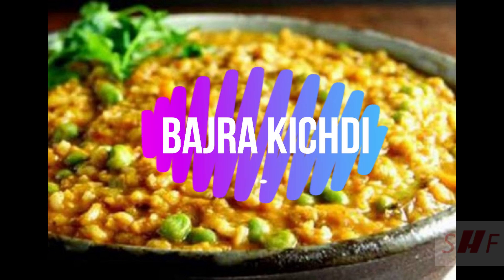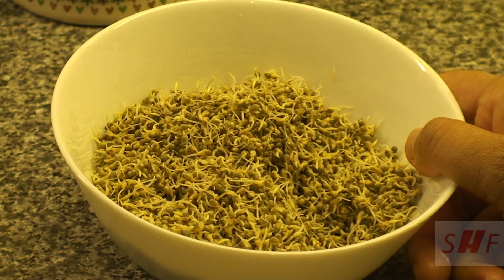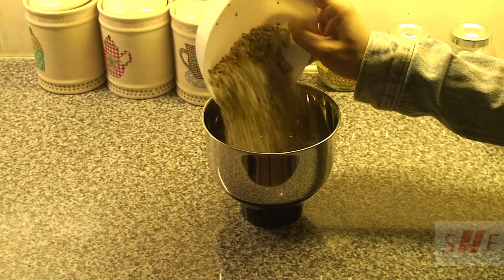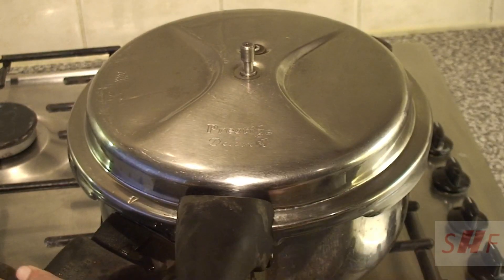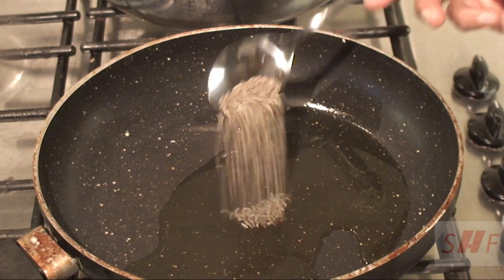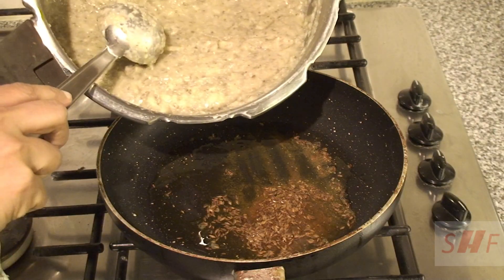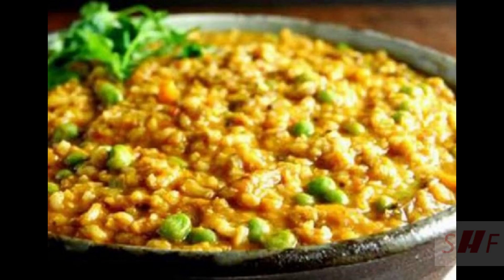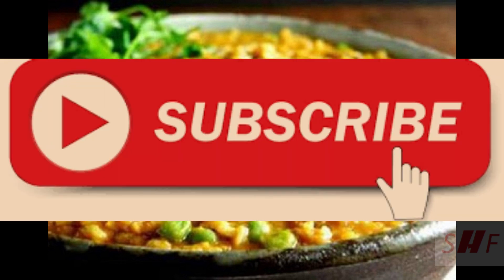Bajra Khichdi | Pearl Millet khichdi - Winter Special | Diet Food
How to make Rajasthani bajre ki kichdi at home, bajra kichdi, Pearl millet kichdi, Millets for weight loss, Benefits of millets

For the Best Weight Loss Recipes on YouTube, Log

I am not a health practitioner. Please make sure you are not allergic to any of the ingredients used in this recipe. Viewers are subjected to use this information on their own risk. This channel doesn’t take any responsibility for any harm, side-effects, illness or any health or skin problems caused due to the use of our content or anything related to this.